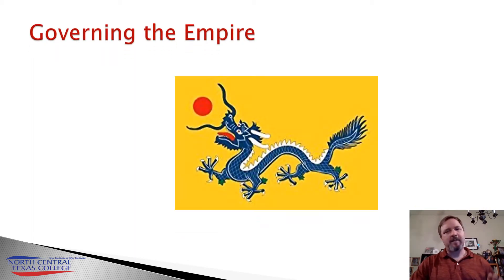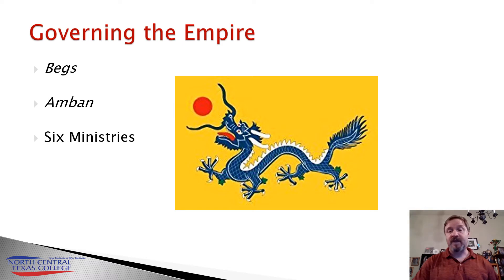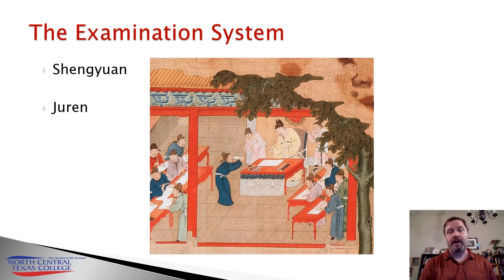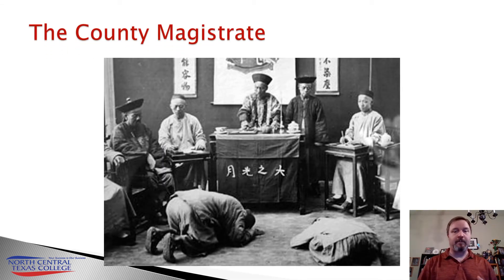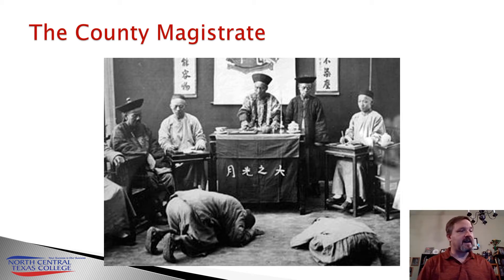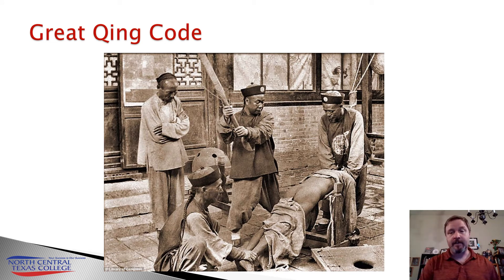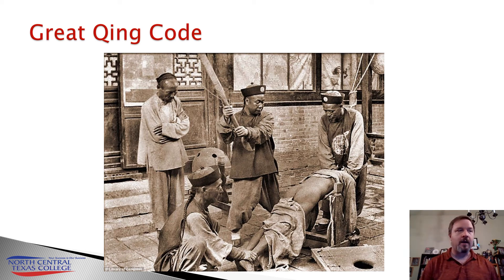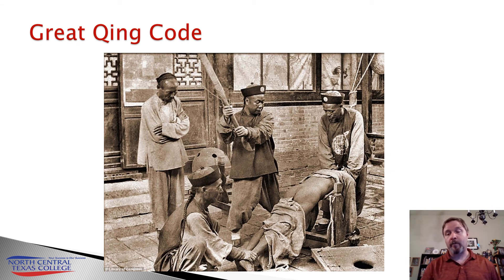The East Asian World Part 8 Qing Government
HIST2322 Part 8 of 12 on the East Asia World